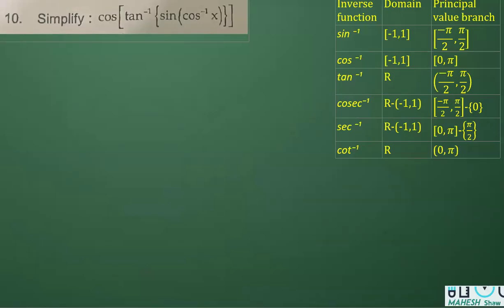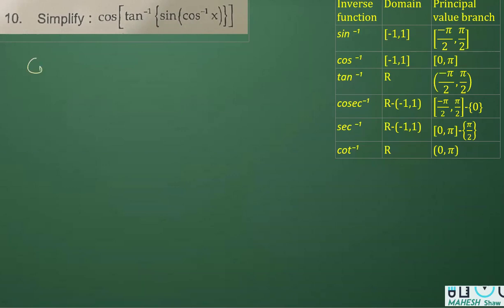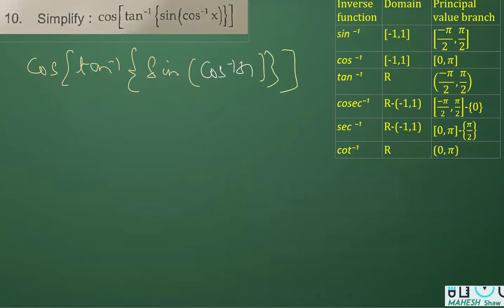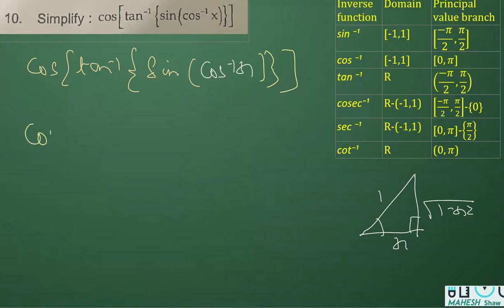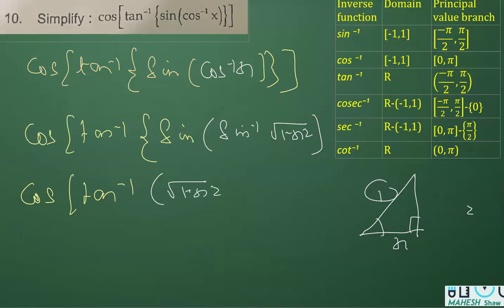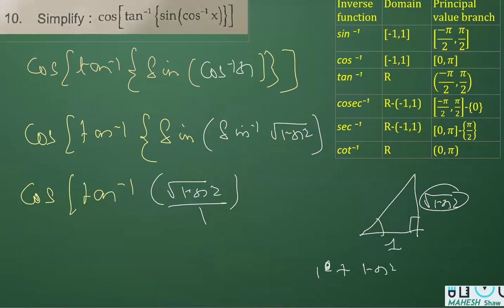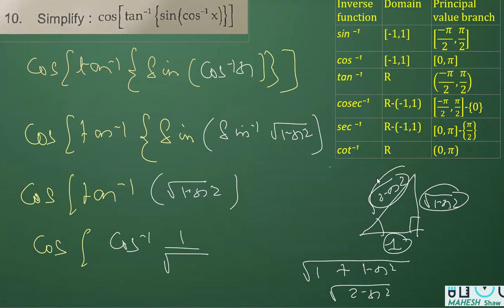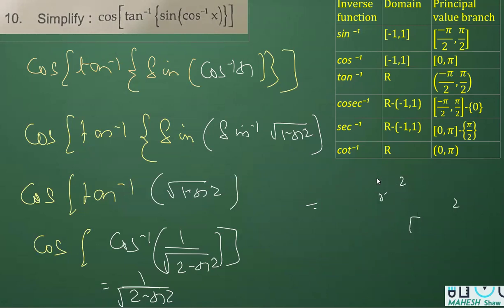QUESTION 10 INVERSE TRIO ASSIGN RKP